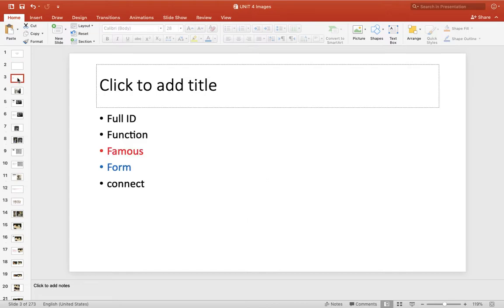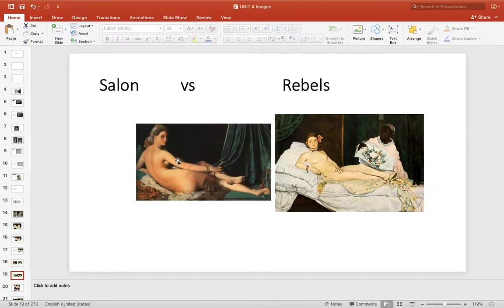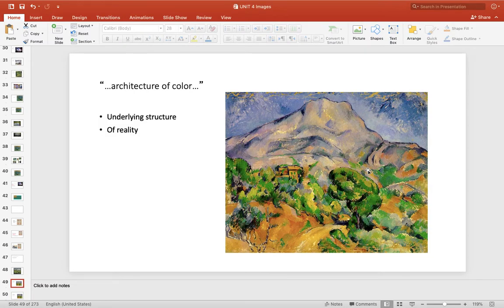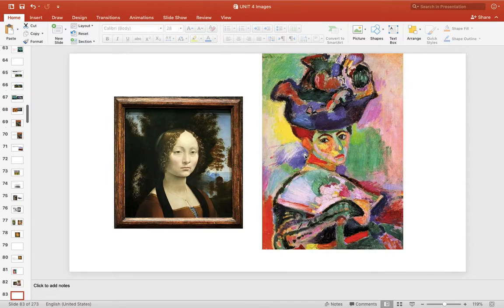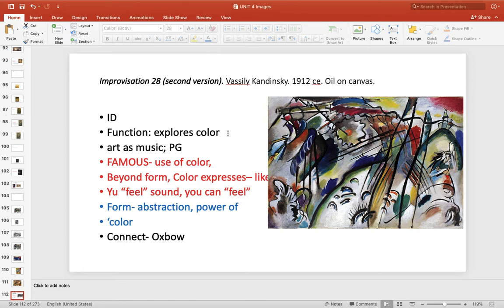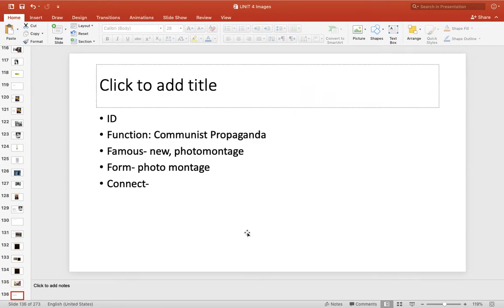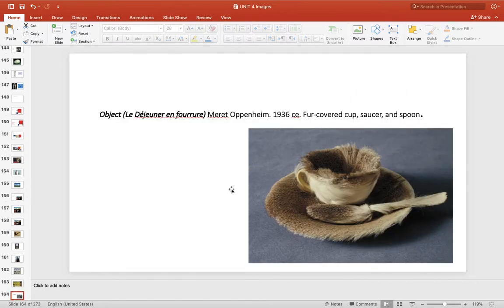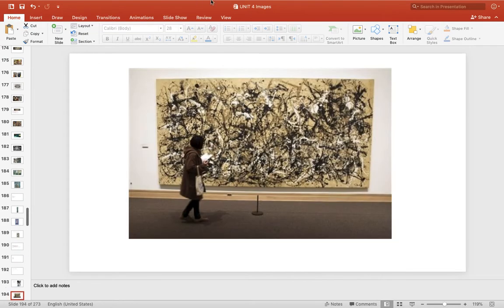Modern Art 1850-WW 2